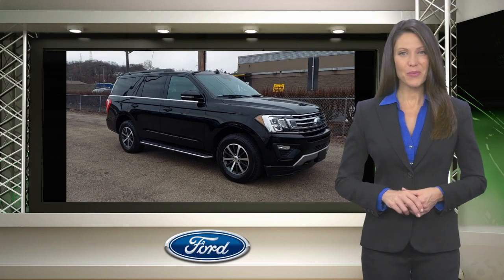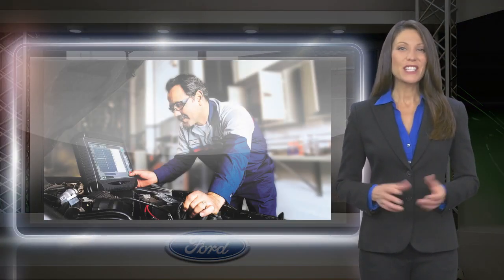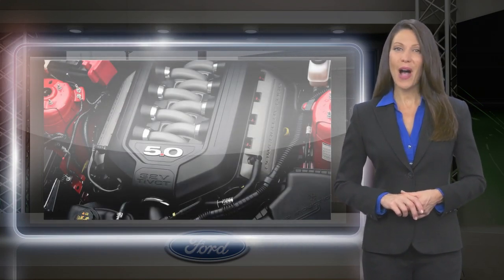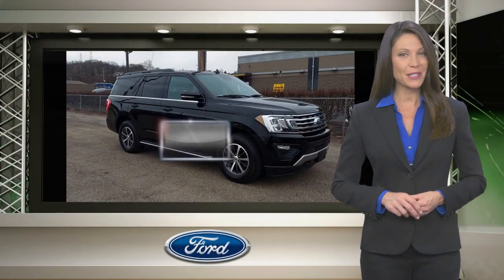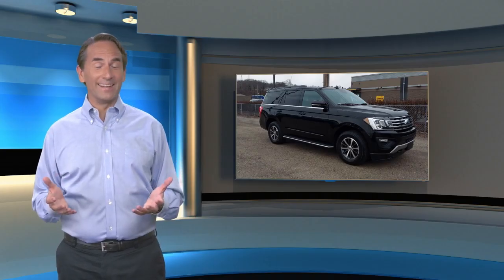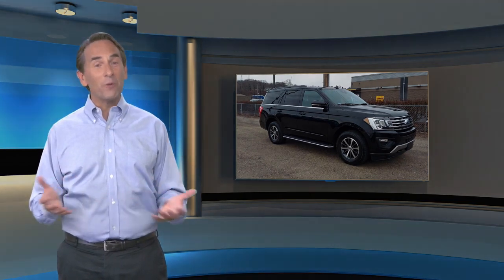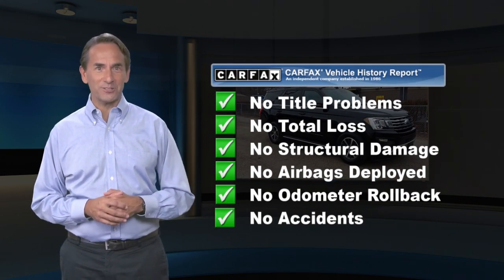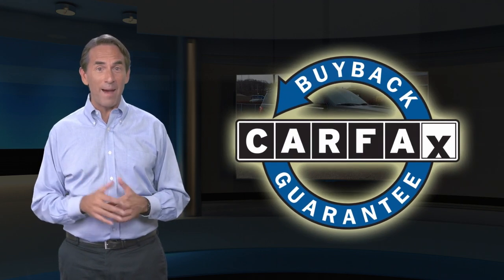Certified 2018 Ford Expedition XLT 4x4, Heidelberg, PA T21769A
WoltzandWindFord

[RLVID:1470:8e5a3d1c06f38388:939148bb5644497b:1]